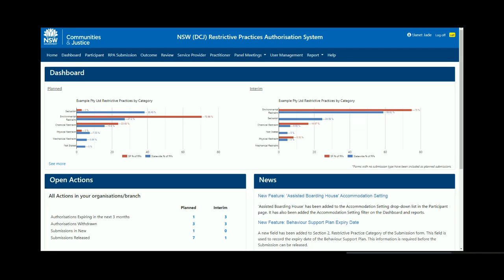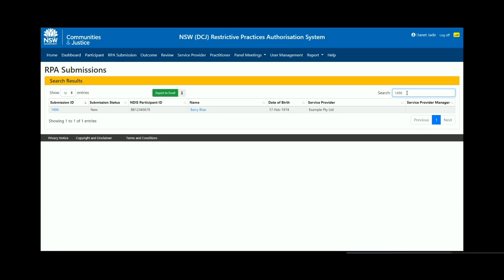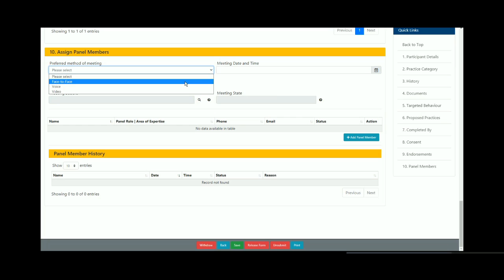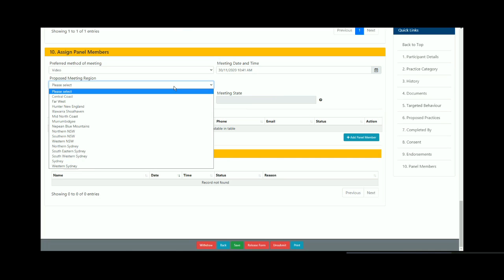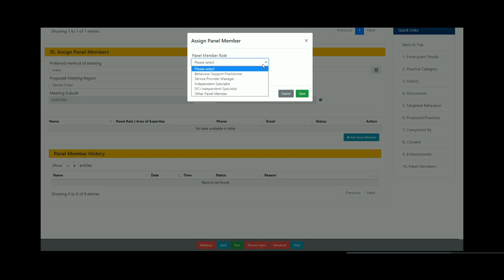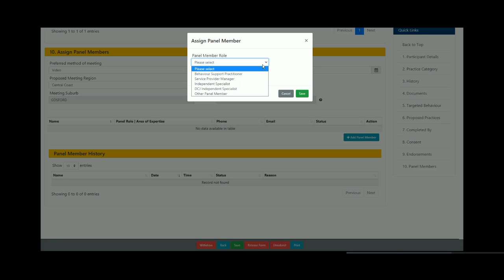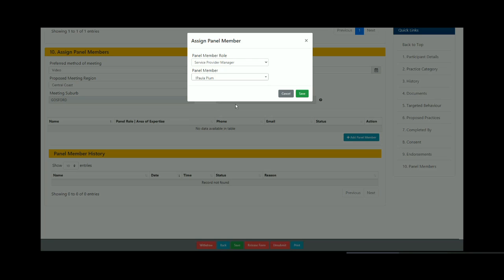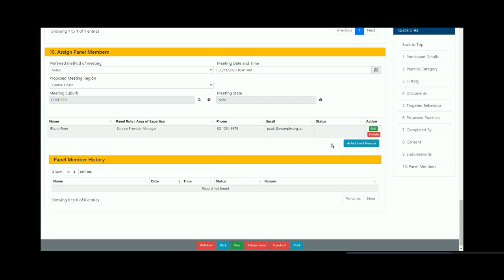RPA Video 11 RPA Submission Section 10 final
This video shows you how to assign panel members in the RPA Submission Form.